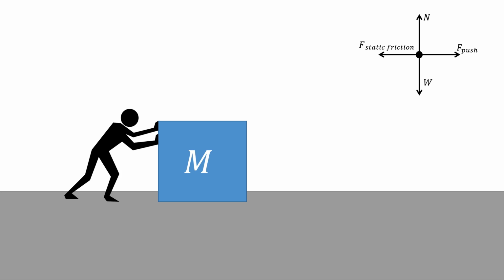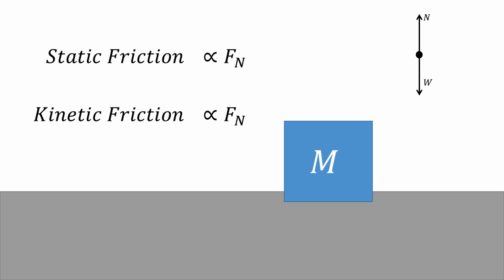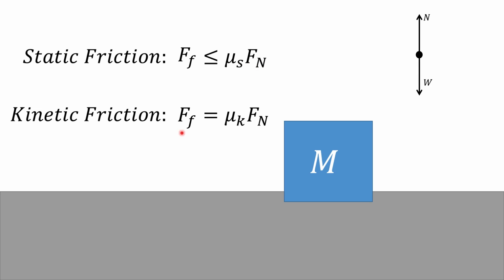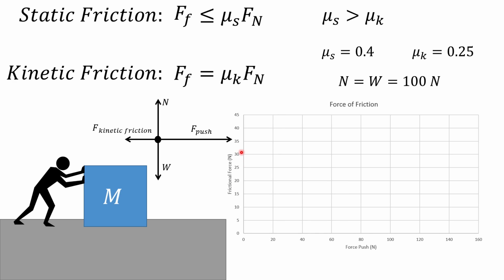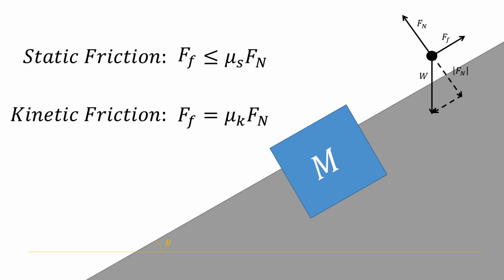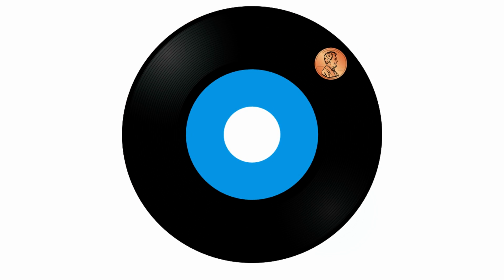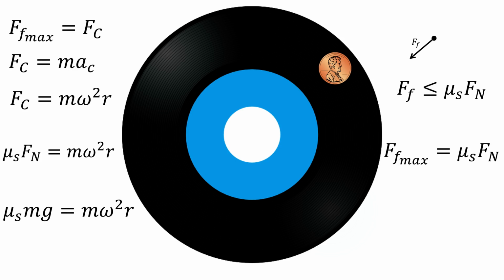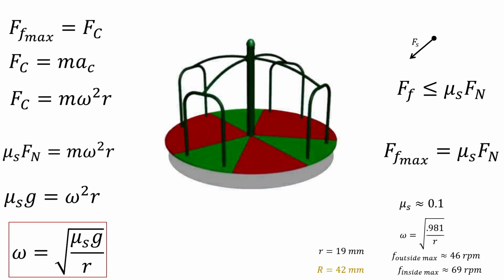Class 06 - Friction